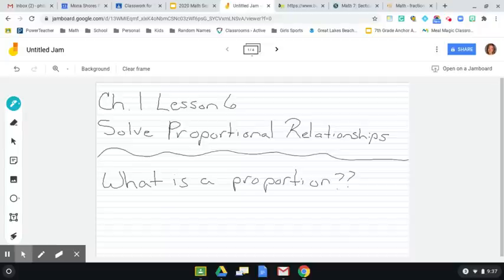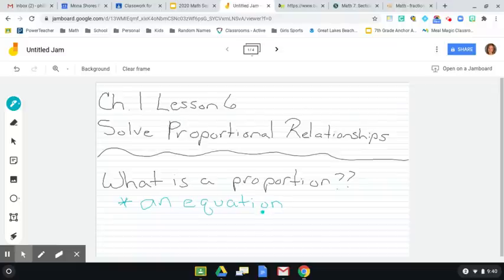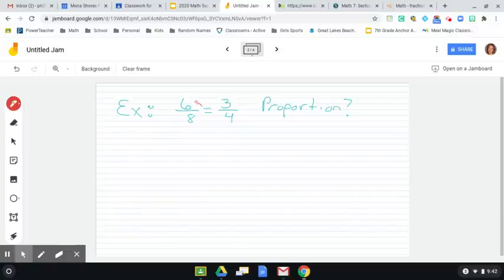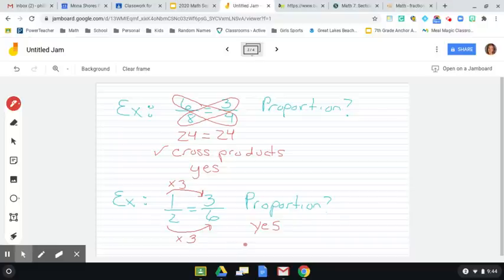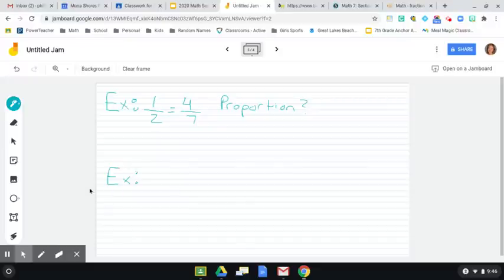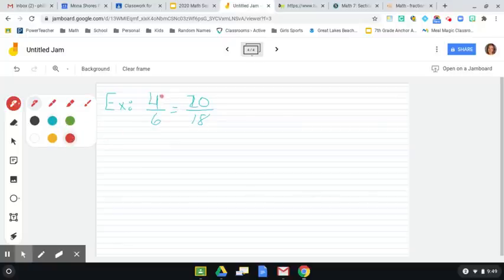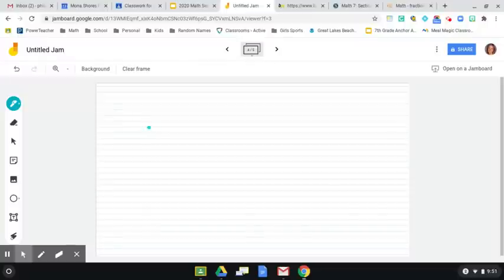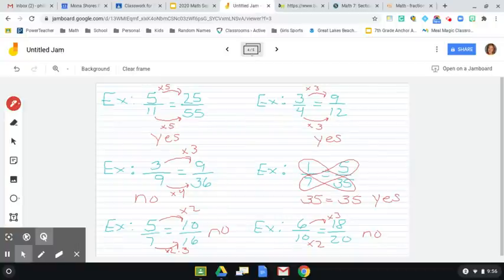Equivalent Ratios (Proportions)